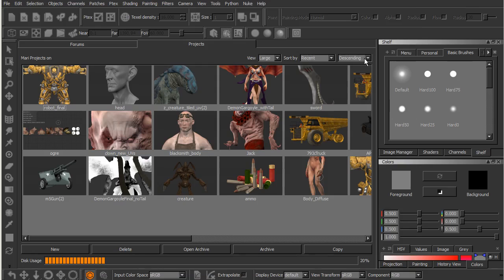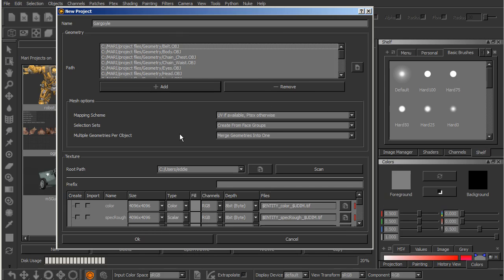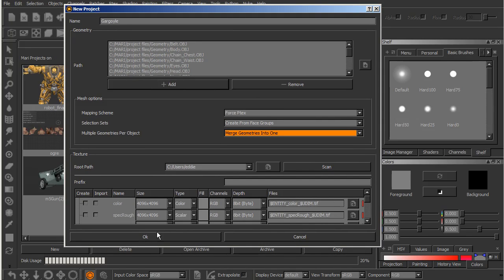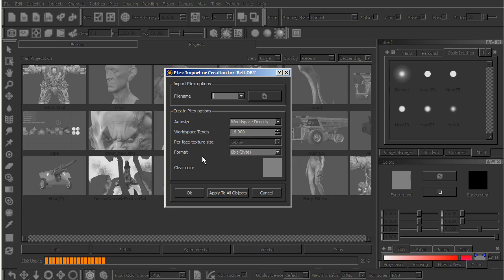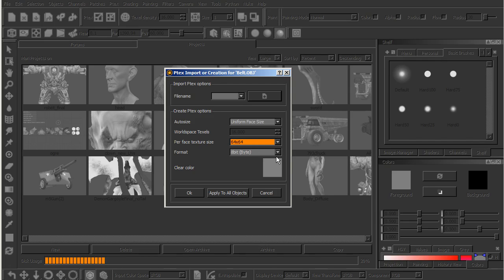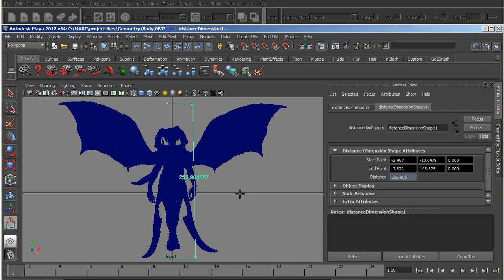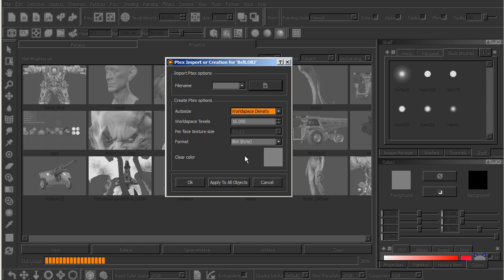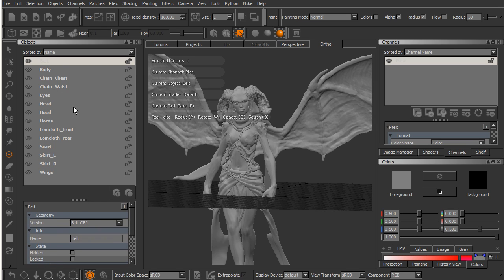03 Creating a new Ptex project in MARI